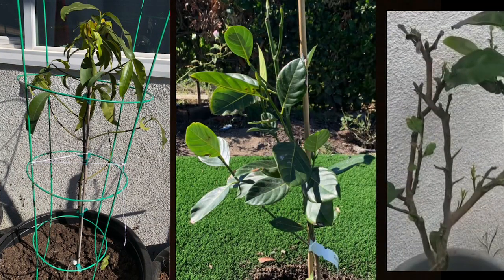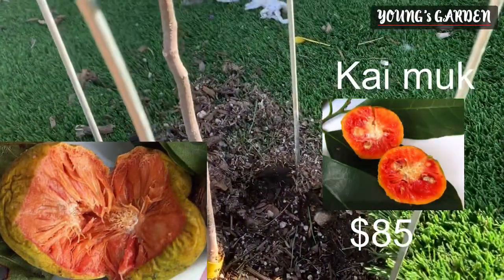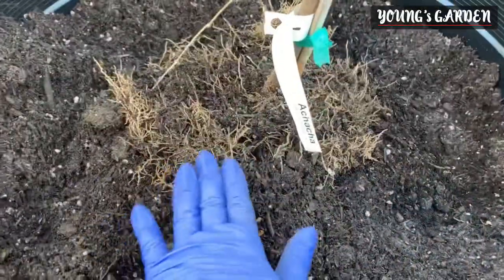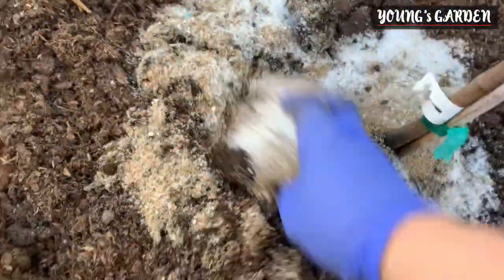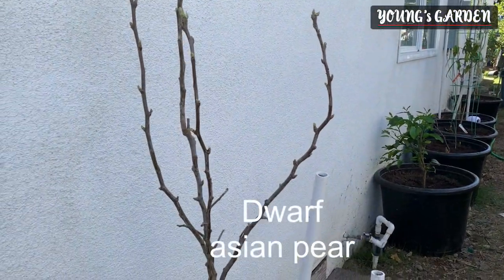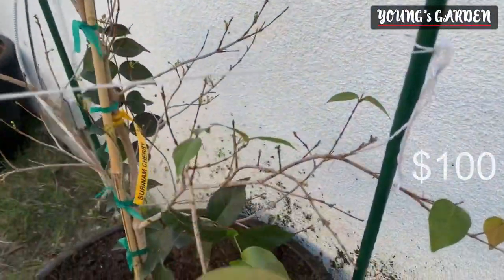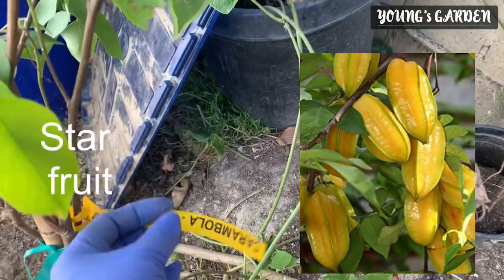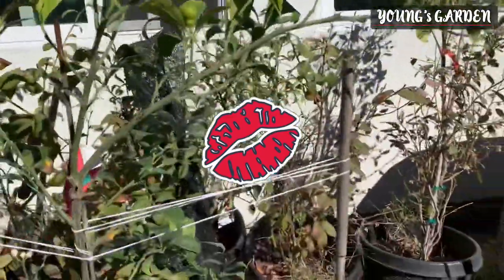DIY: relocate/repot my ACHACHA and more update on my “tropical rare fruits”.